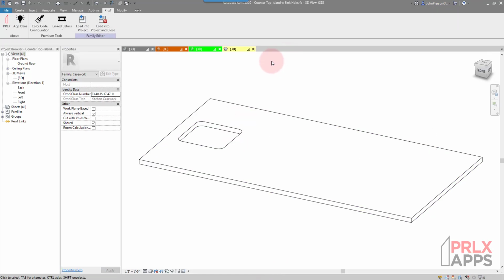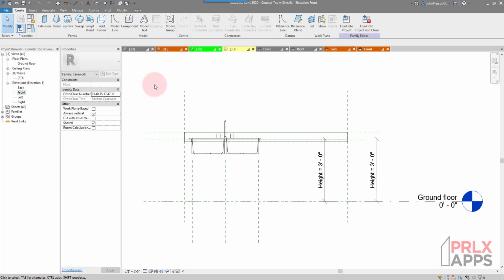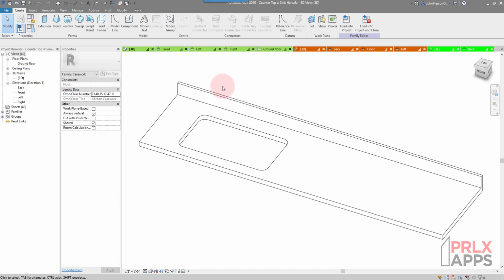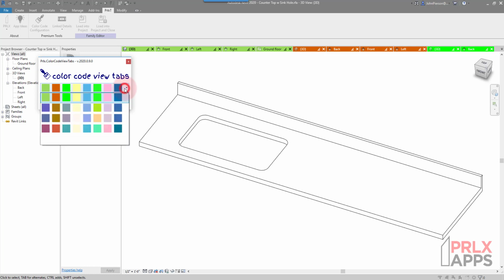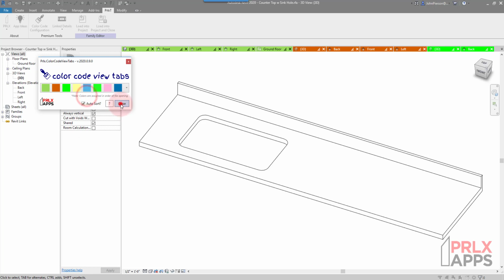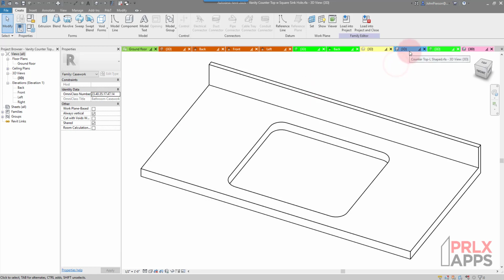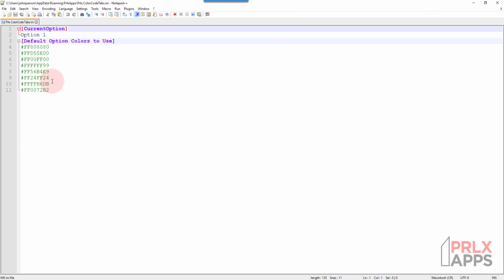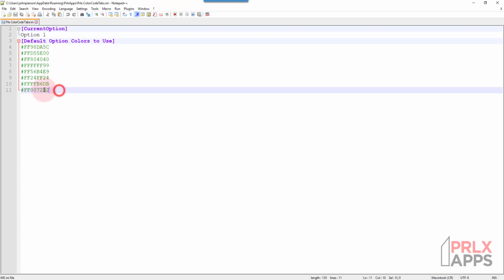Prlx Apps- Tabbed Views +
This video demonstrates the Parallax add-in to make your view tabs way more awesome in Revit 2019 and 2020.